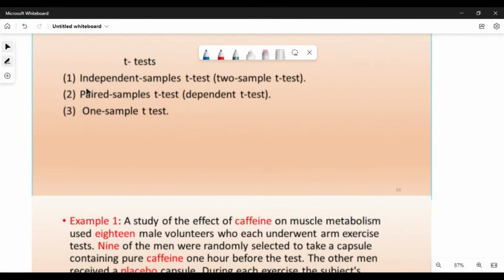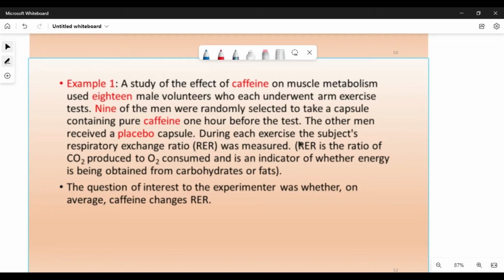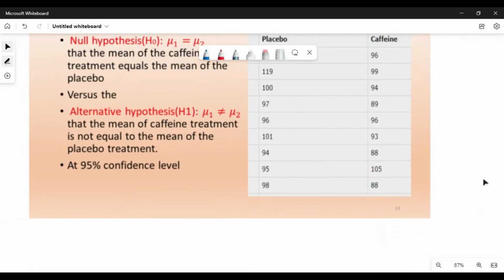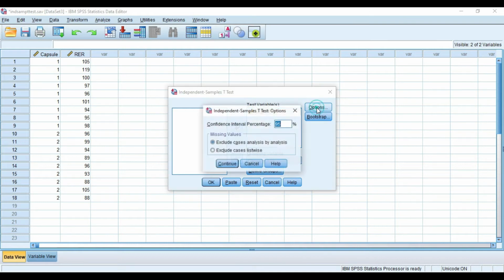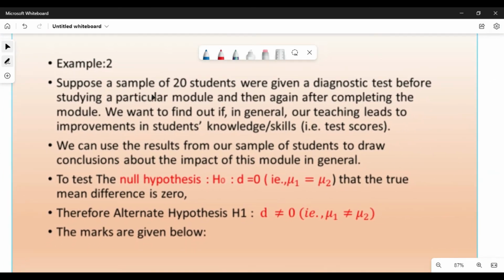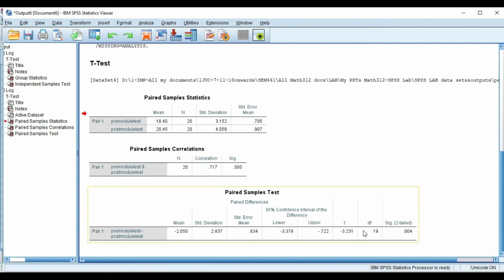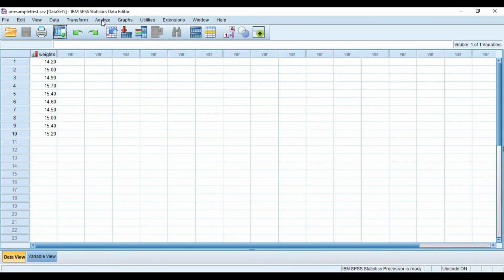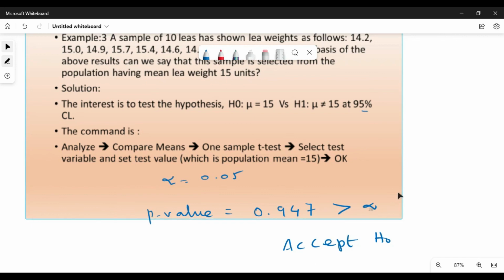SPSS- t- tests -Dr.Biju Vasudevan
Independent samples t-test , paired samples t-test and one sample t-tests by using SPSS